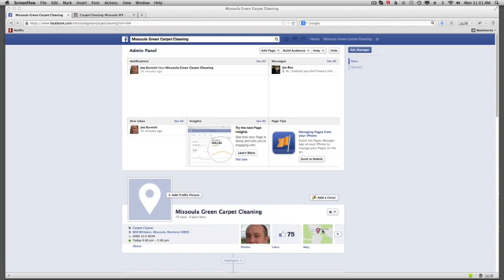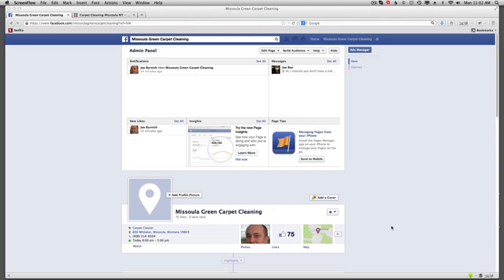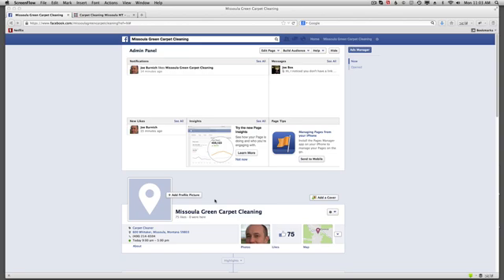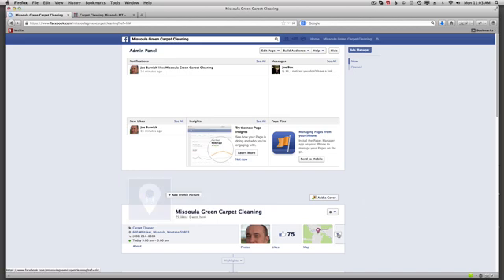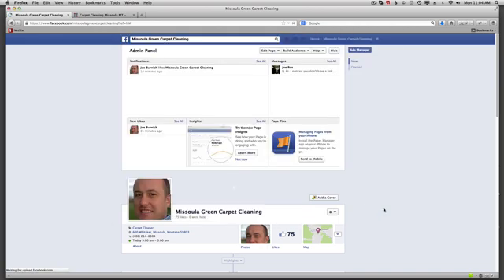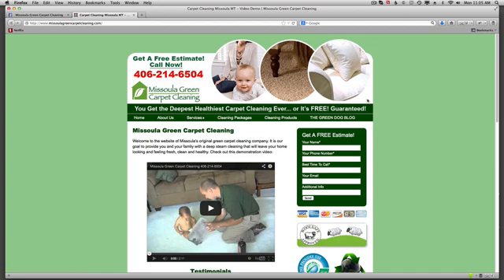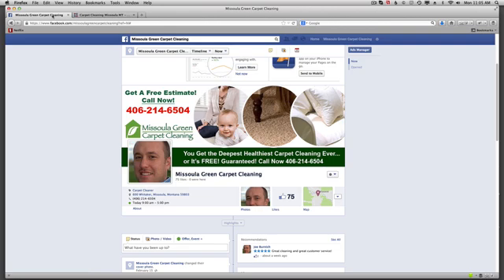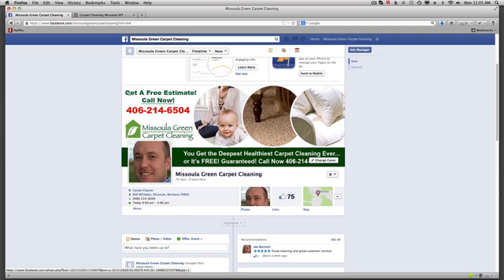How To Design Your Page For MAX Conversions